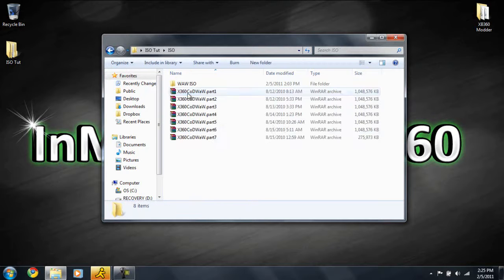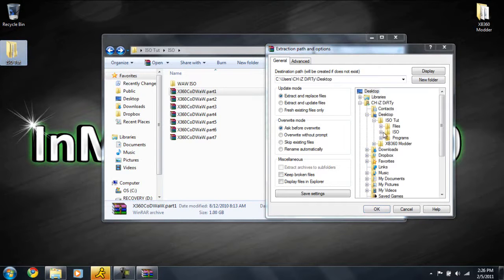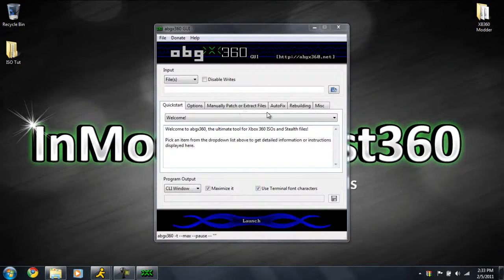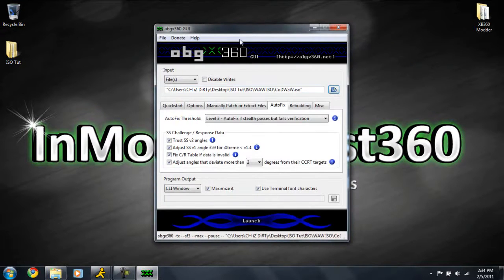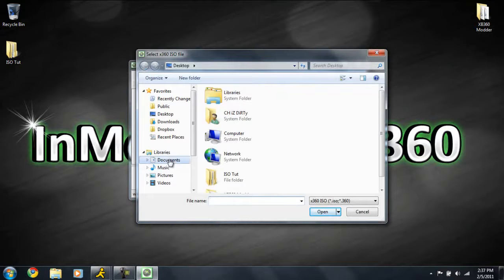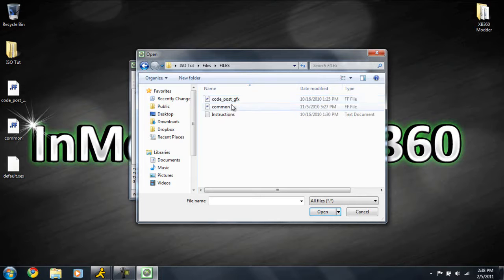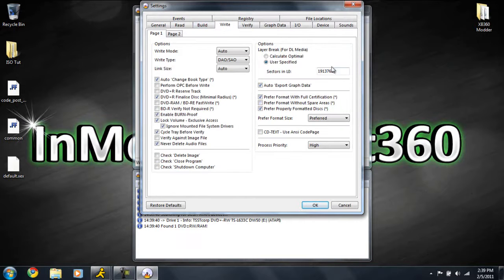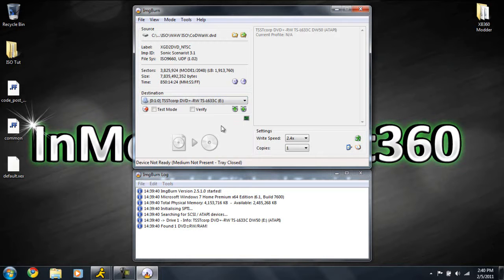How to ISO Mod COD_WAW Zombies + Mod Menu